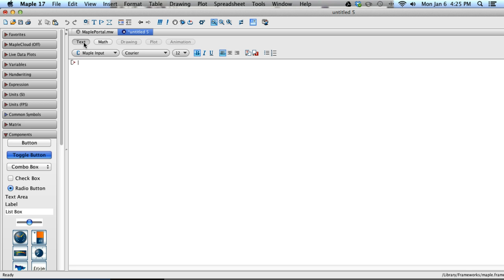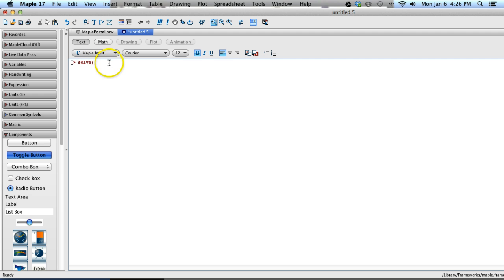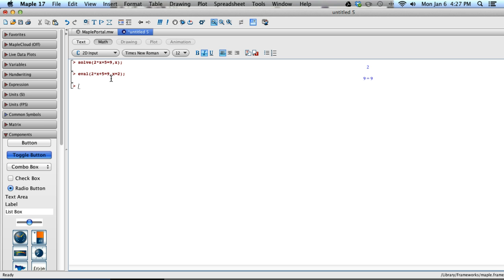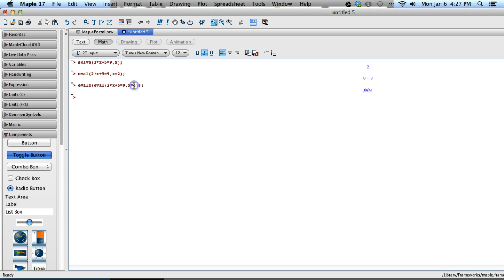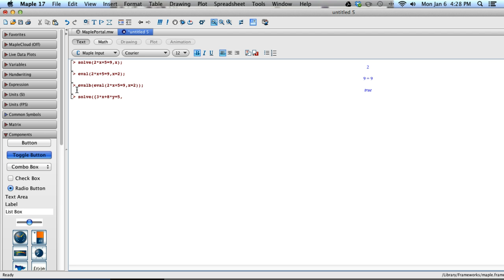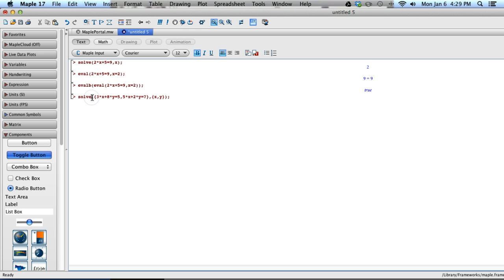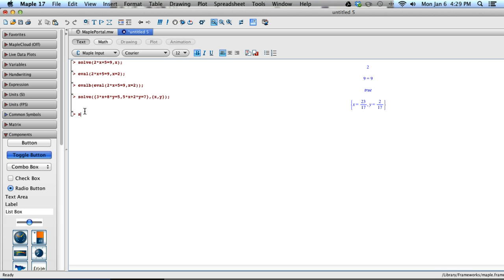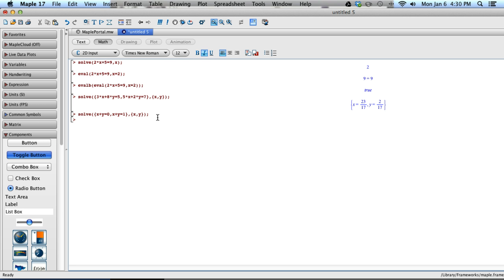Working With Equations in Maple